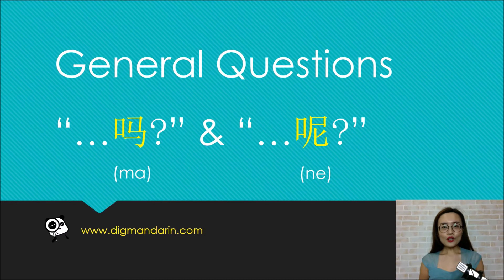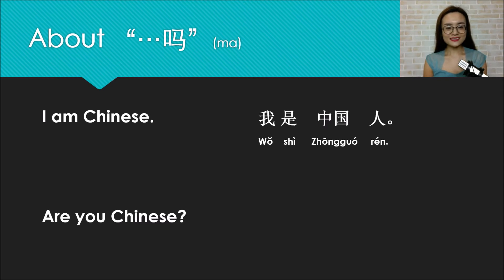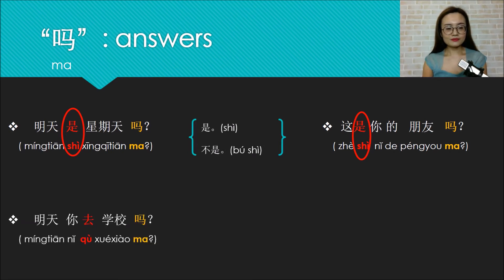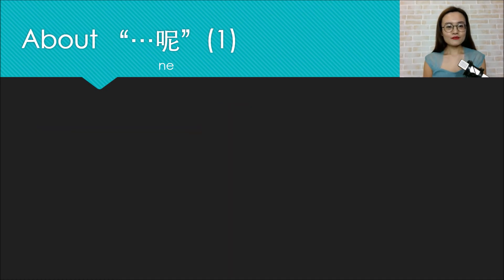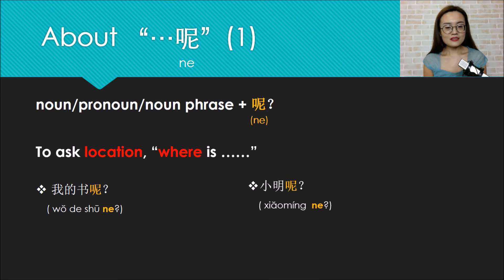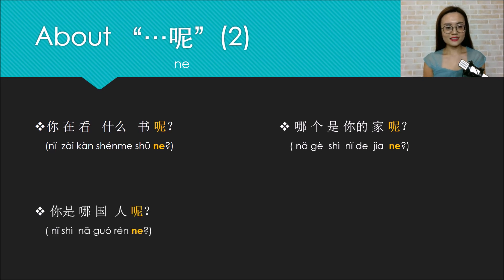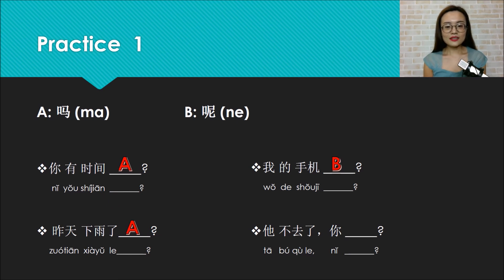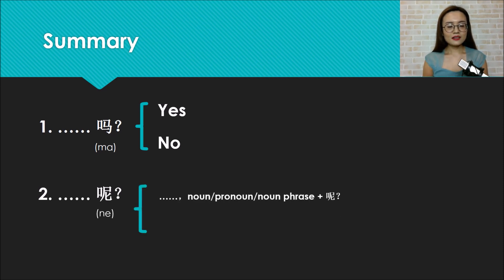Chinese Grammar Lessons: General Questions 吗(ma) and 呢(ne)